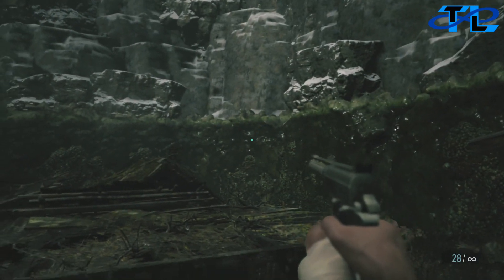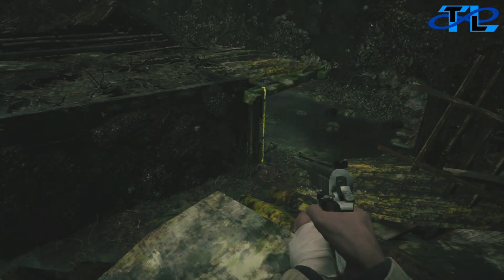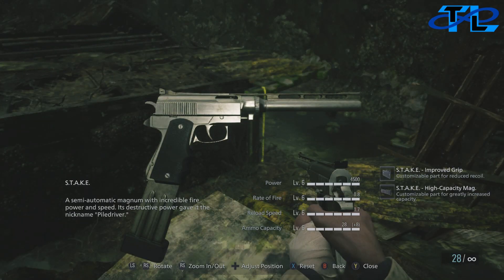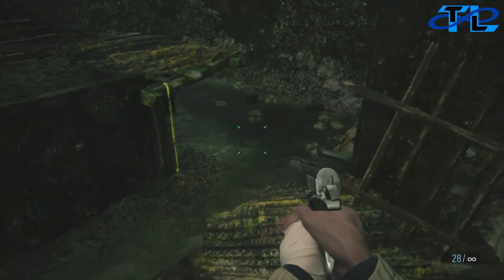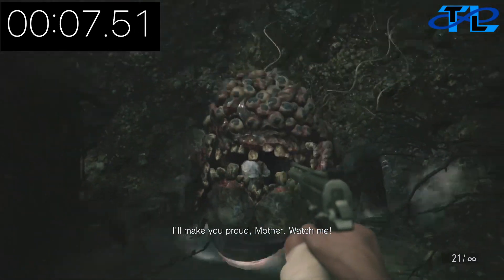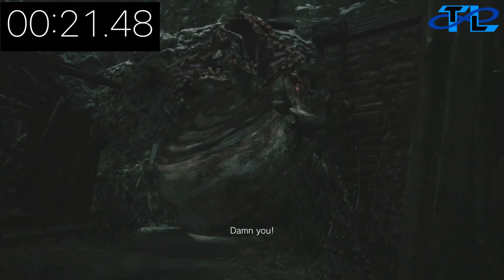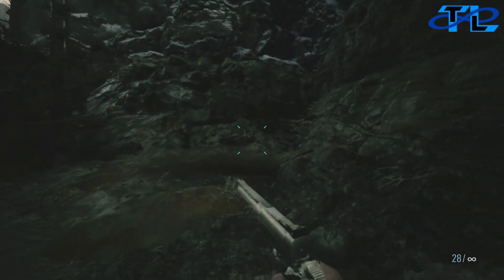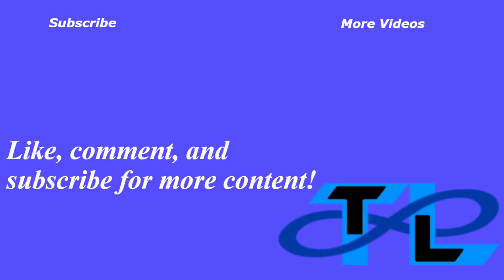Resident Evil Village How to beat Moreau in a minute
Hey, everyone today we're going to be showing you all how to kill Moreau within a minute. The Sashimi Challenge can be easily obtained with the STAKE magnum fully upgraded and infinite ammo. alot of people requested this video so hopefully this helps you all who needed it.